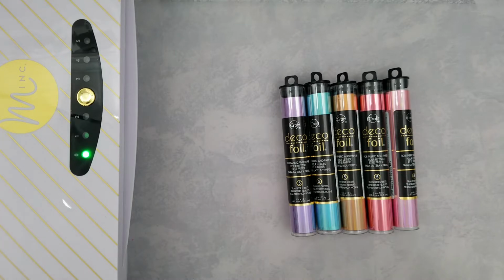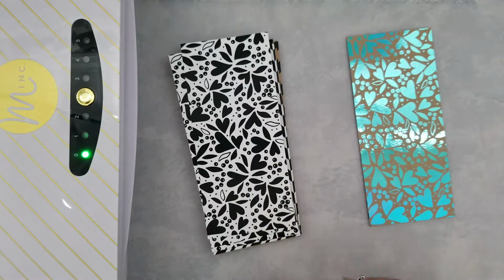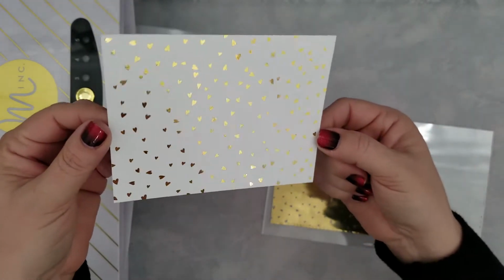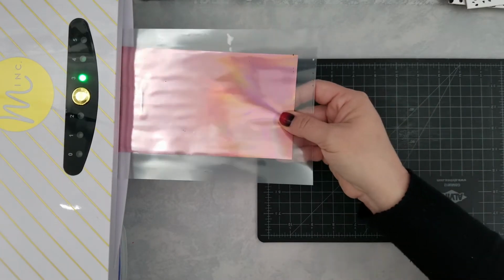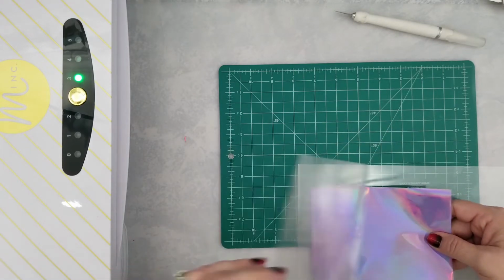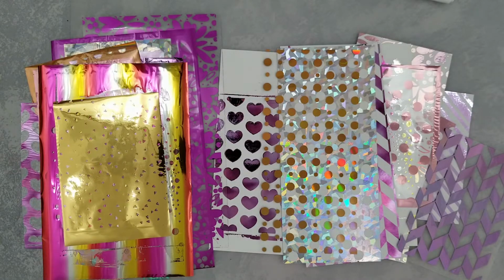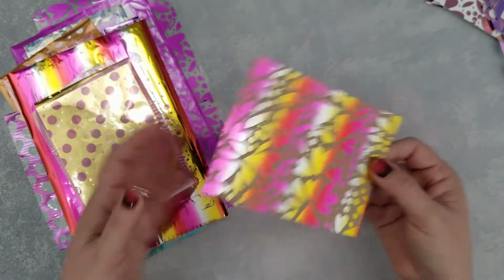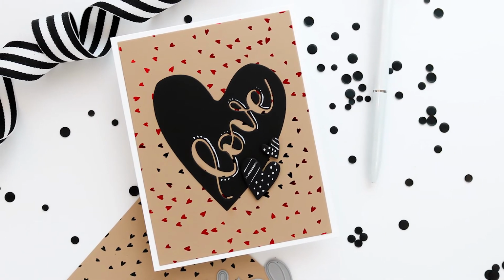NEW Deco Foil Card Fronts and Toner Sheets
Sharing new deco foil products, tips to achieve better foiling, dusting toner sheets, and demonstrating with the new Deco Foil Card Fronts.  Click SHOW MORE for links. 👇🏻👇🏻👇🏻

• Deco Foil Toner Sheets + Card Fronts – Therm O Web, Inc.

• Deco Foil Transfer Sheets - Lily Pad – Therm O Web, Inc.

• Deco Foil Transfer Sheets - Peach Princess – Therm O Web, Inc.

• Deco Foil Transfer Sheets - Prince Periwinkle – Therm O Web, Inc.

• Deco Foil Transfer Sheets - Enchanted Rose – Therm O Web, Inc.

• Deco Foil Transfer Sheets - Glass Slipper – Therm O Web, Inc.

• iCraft Ultra Bond Permanent Dries Clear Adhesive, 2 fl oz – Therm O Web,...

• iCraft Metal Tips for iCraft Adhesive bottles (2pk) – Therm O Web, Inc.

• Simon Says Stamp LOVE Shadow Wafer Die SSSD111692 Hey Love

• Amazon.com: Minc Foil Application Machine Starter Kit by American Crafts |...
[ Amazon US ]

• Avalanche White Card Stock - 8 1/2 x 11 in 110 lb Cover Smooth | CLASSIC...

• Black Card Stock - 8 1/2 x 11 in 80 lb Cover Smooth | ColorMates Smooth &...

• Cobalt Blue Card Stock - 8 1/2 x 11 in 90 lb Cover Smooth | ColorMates...

• Grey Card Stock - 8 1/2 x 11 in 90 lb Cover Smooth | ColorMates Smooth &...